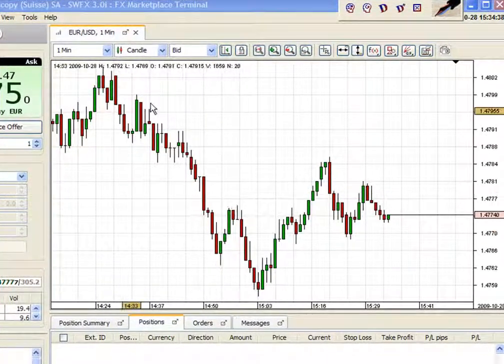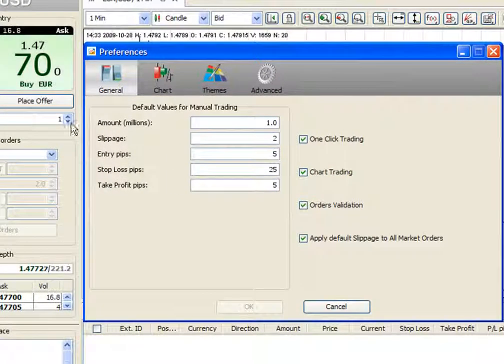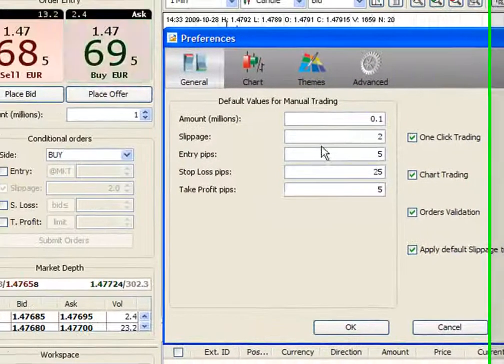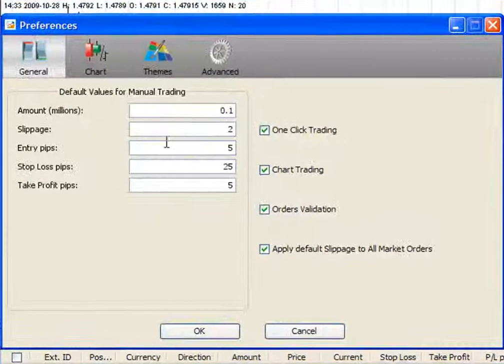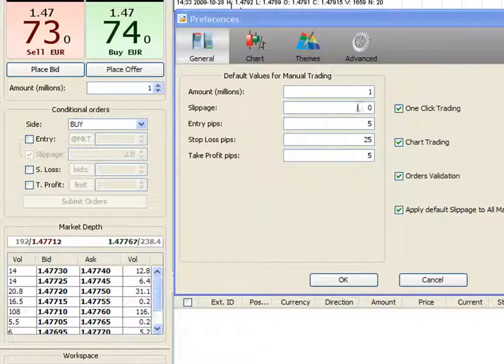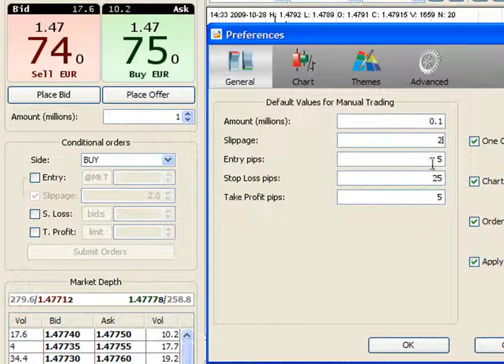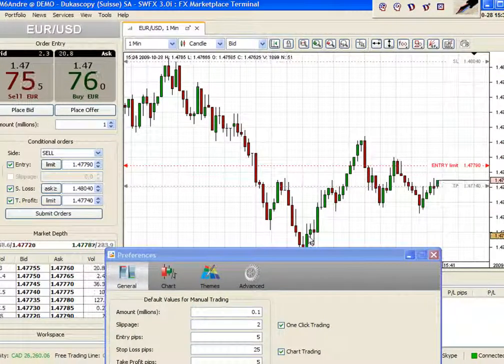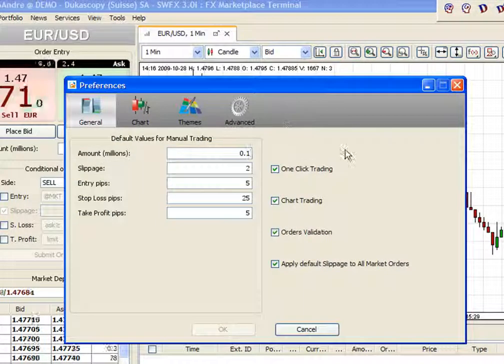JForex Preferences Part 1 of 2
In this 2 parts JForex training video you will learn how to set your preferences. Also important, Dukascopy's JForex platform manual settings need to be well understood and uptimised to your trading style.  Futher more, the charts visual can be adapted to your liking.